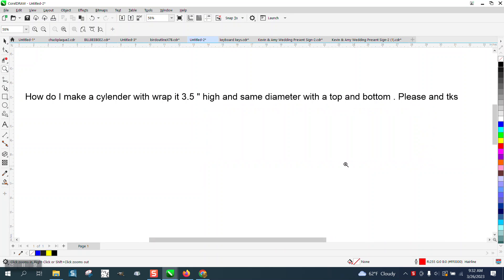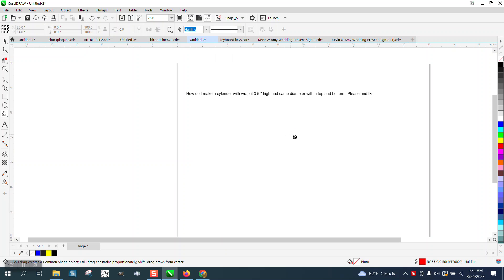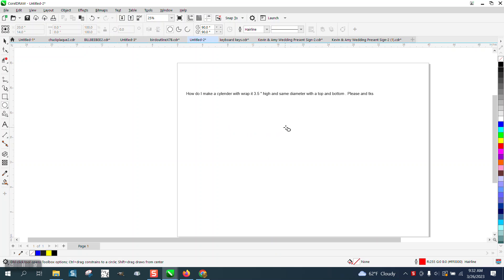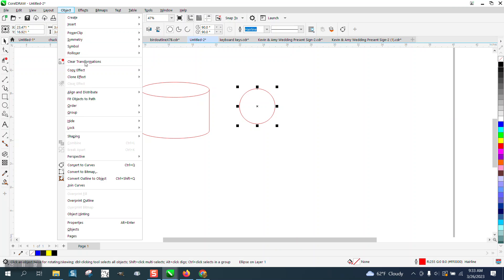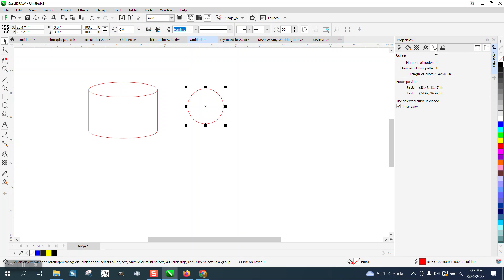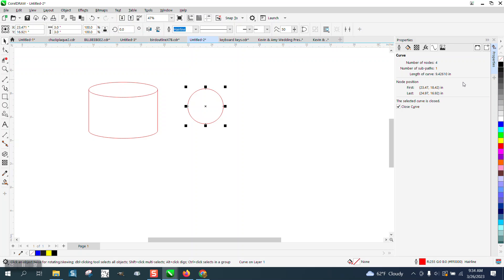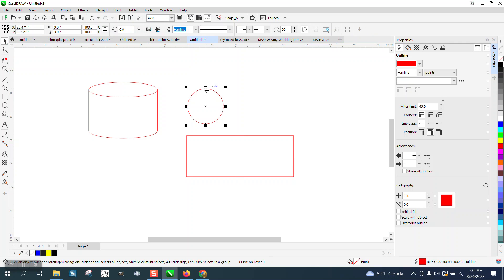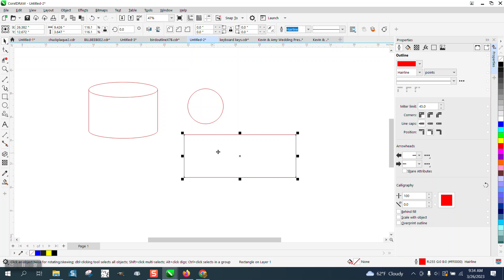Corel Draw Tips & Tricks Make a Cylinder and or a WRAP